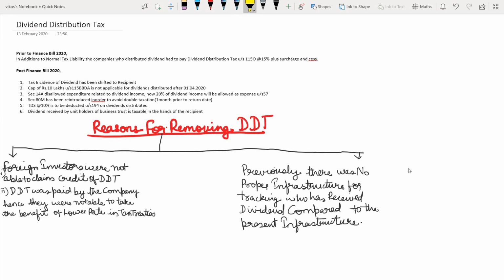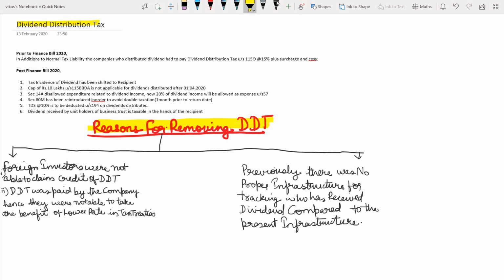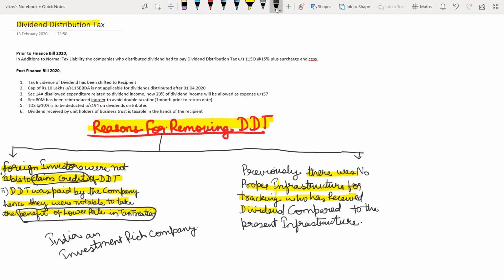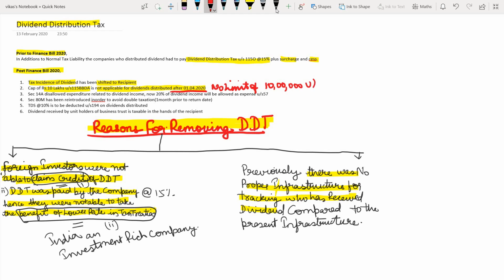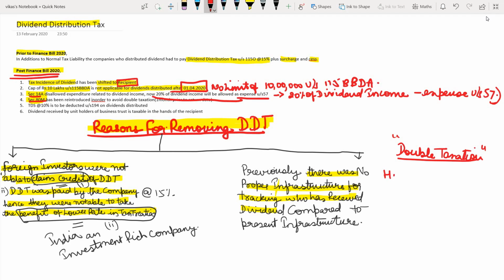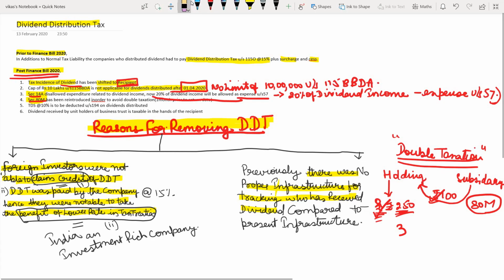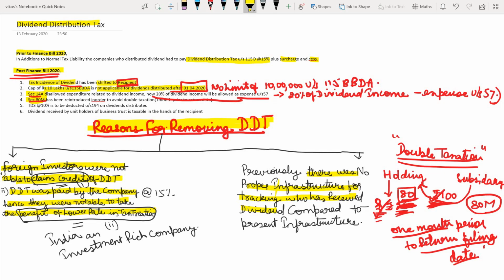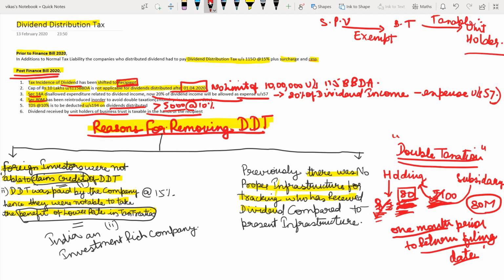Changes in Dividend distribution tax || Union Budget 2020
Hello Friends,
In this video I have explained about changes made dividend distribution tax and it's related sections.
If you guys have any query than please mention in the comment box I will definitely try to solve it.
Thanks!!